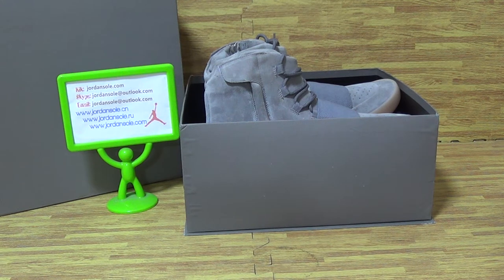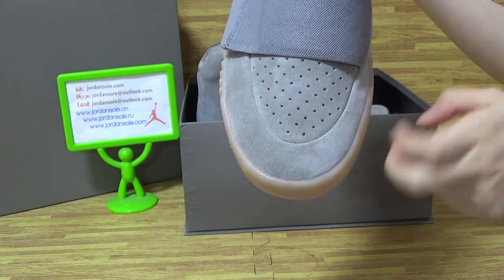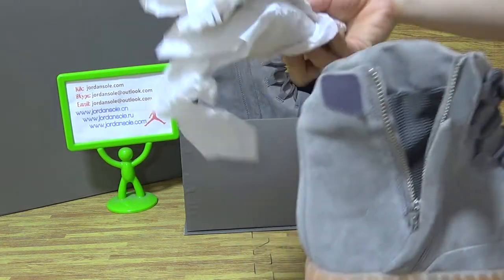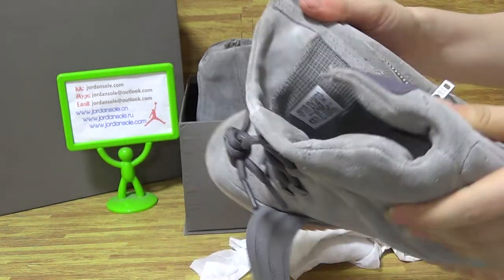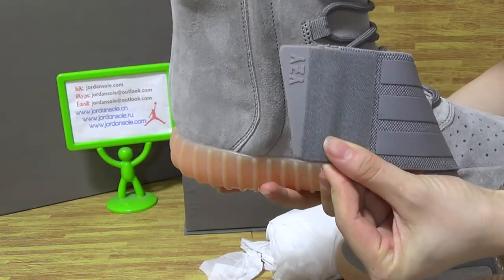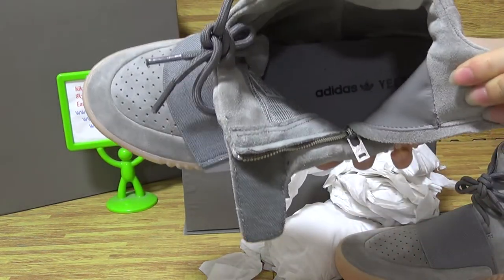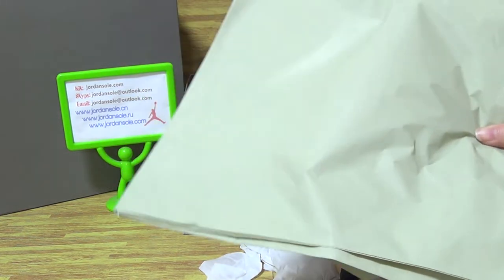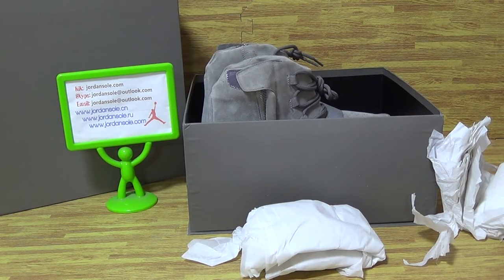Authentic Adidas Yeezy 750 Boost Glow in the Dark from jordansole